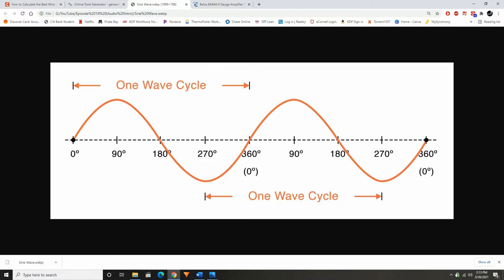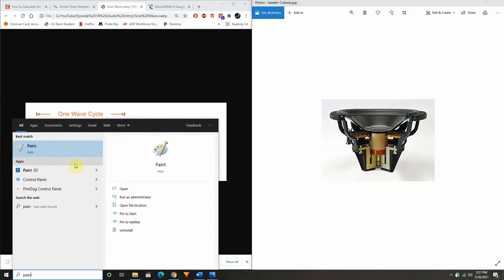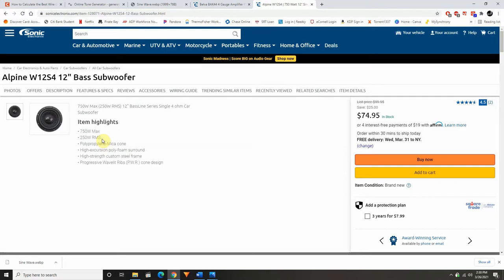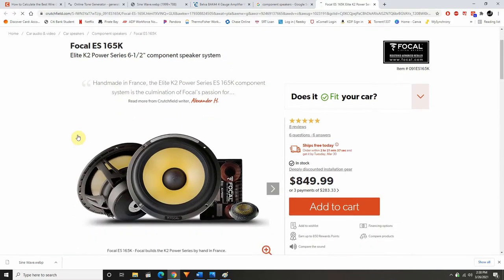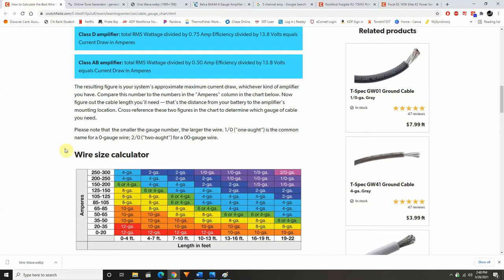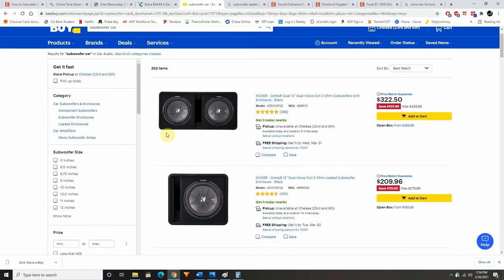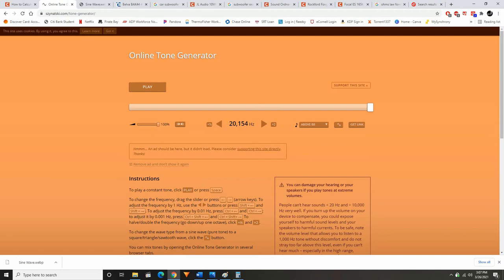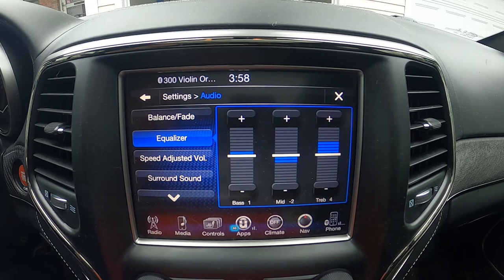Deep Dive Into All Things Car Audio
If you're a beginner to the audio world or you're just curious on how audio works then this is a great crash course for you! I cover everything from the core basics to more advanced topics. Below is a list of topics.

Sine waves, frequency (Hz), equalizers, component systems, midrange woofers, subwoofers, tweeters, clipping, resistance, ohms law, wattage, RMS power, Peak power, size of subwoofers, types of subwoofer enclosures, custom enclosures, different amplifier classes, # of amplifier channels, AWG, wire sizing, amplifier sizing, wiring kits, alternator sizing, and much much more.